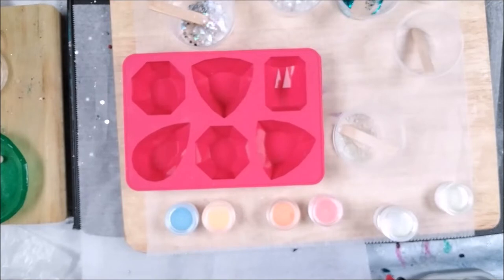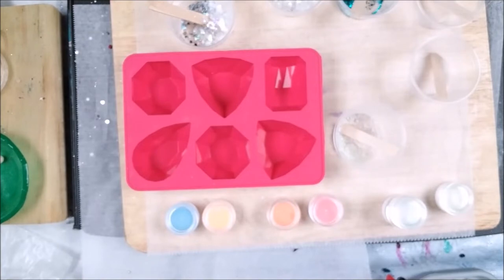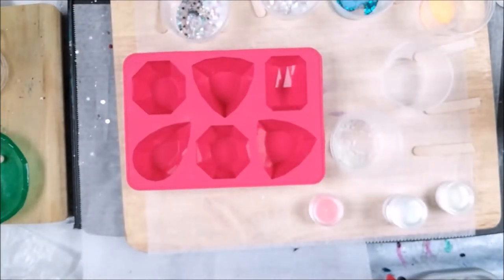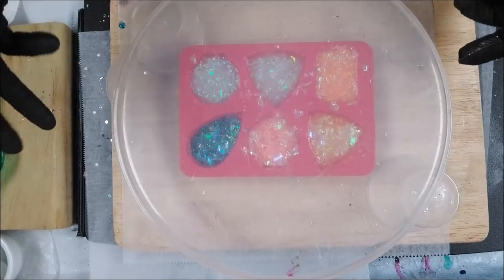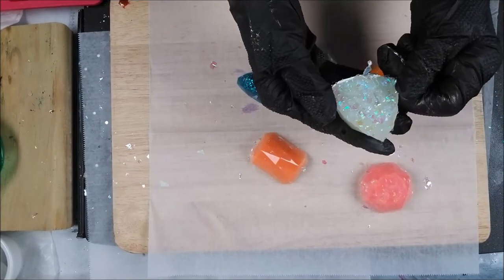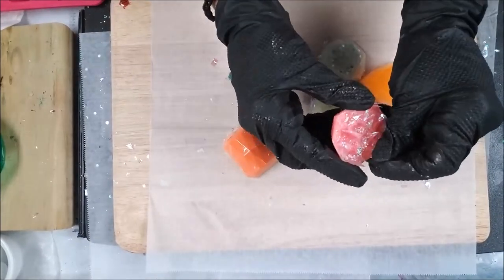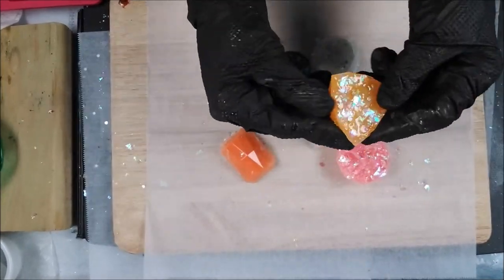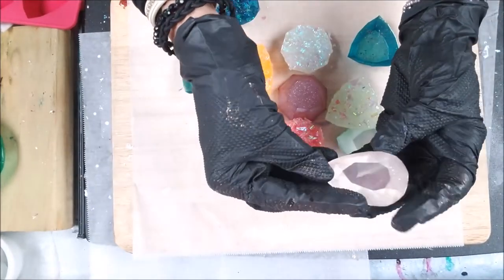*DIAMONDS THAT GLOW*Art & Design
Grab your Glue Gun & your Glitters

How To's
Painting Tutorials & Demonstrations
DIY fun projects,
Animal Stuff
Cooking Video's by me  "The Chef"
Glamping Goodies
& What Not's***

Come along with me, while I Chit Chat & Paddy Wack on
Reviews for products & much more!

*This is my art supply store where you too, can purchase the same Art Supplies I use in my videos! and, I have some animal stuff too!
This link will also take you to my Glamping Store!

Stay Fearless*
Art Supplies,
Animal Rescue Aid
Tutorials & Demonstrations

FUNDRAISER BY PALLAVI RANE
HELP ZEUS RECOVER FROM GUNSHOT
JoPaddy's Granddog*

plz go to the furry friends playlist on zeus updates.
thank you oh so much for watching and spreading the word for my doggie!  Zeus thanks you too*